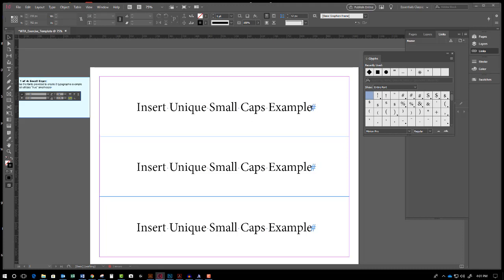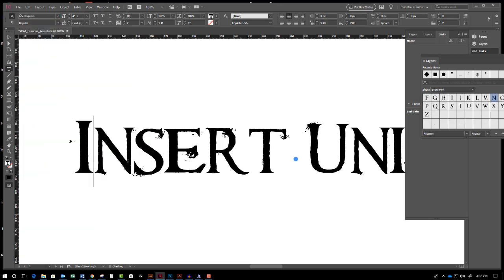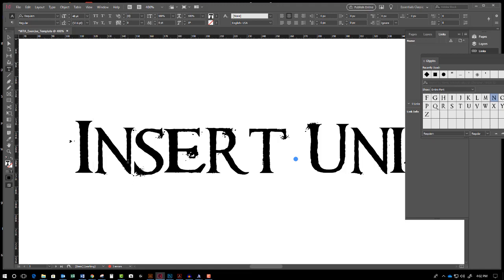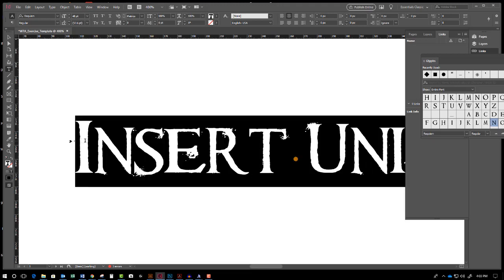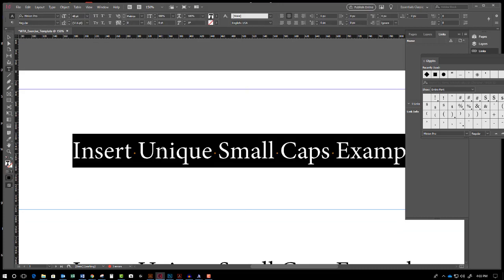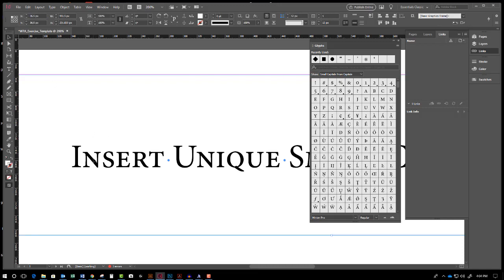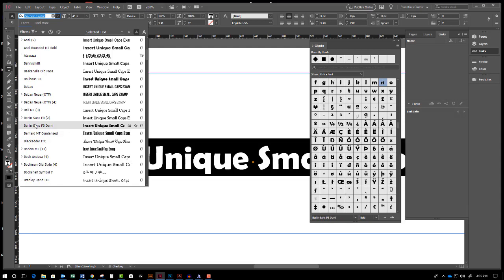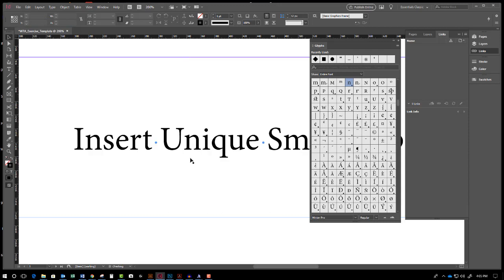Understanding and Working with Small Caps Letters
Describes how to work with small caps characters using Adobe InDesign